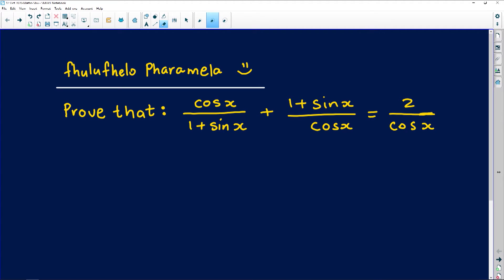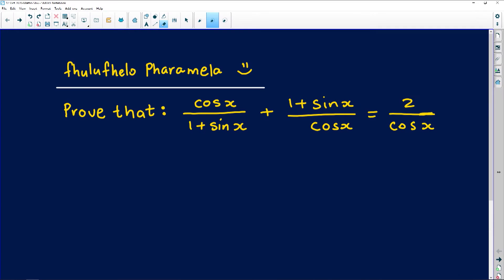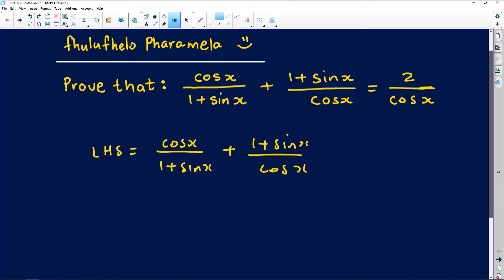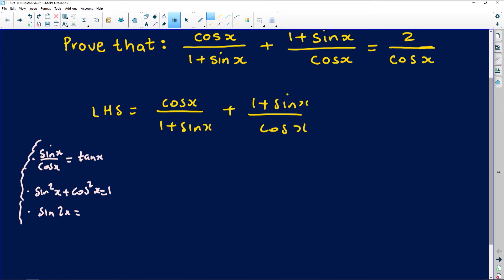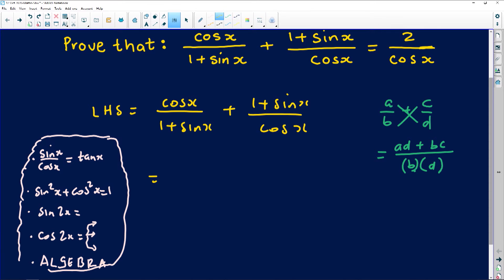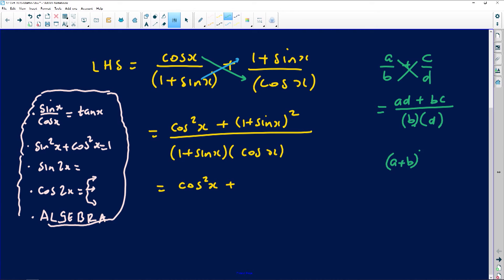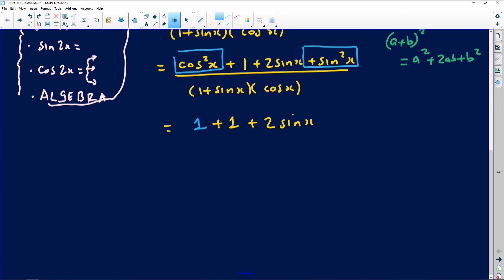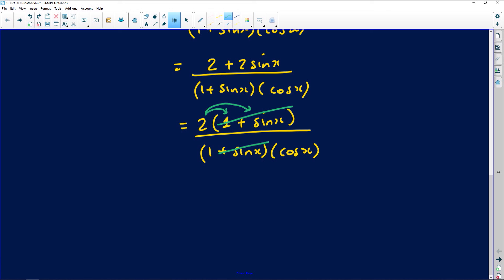Maths 2020: Trigonometry